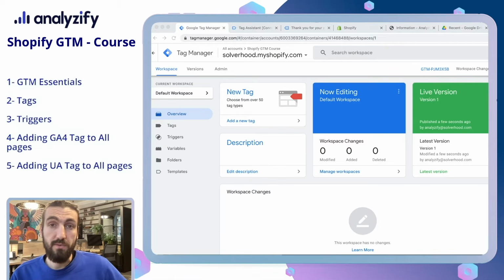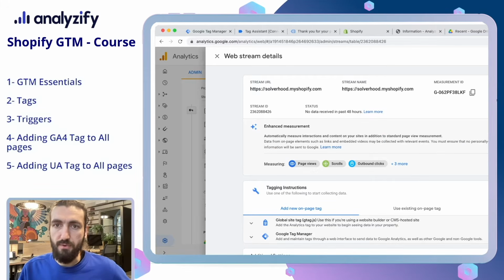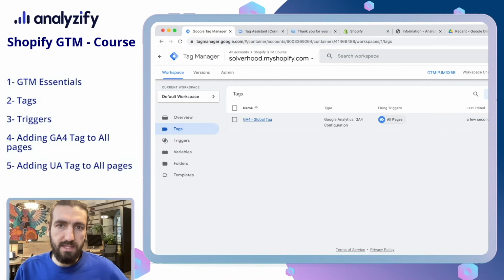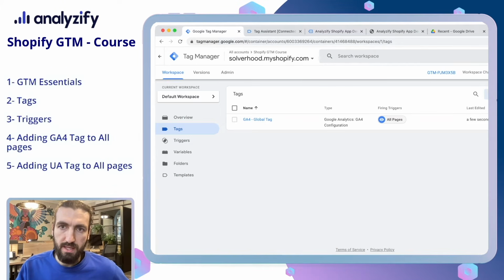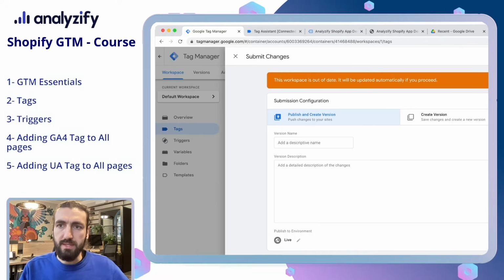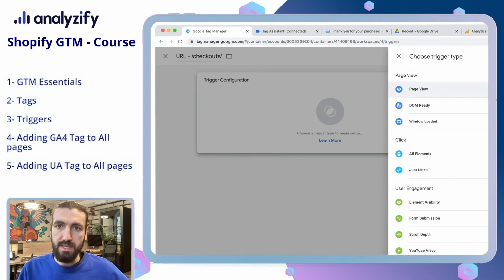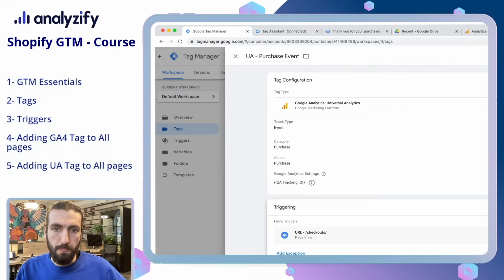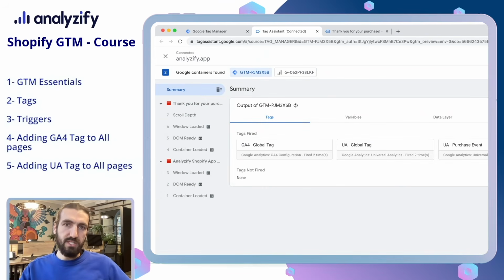Install Google Analytics 4 on Shopify (with GTM) - GTM Essentials [Lesson 3]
🎉Just released our Shopify GA4 Course [2023]! Click the link below to start learning and using Google Analytics 4 👇.

We will set up & install Google Analytics 4 (GA4) on Shopify with Google Tag Manager while learning the essentials of the GTM such as tags, triggers and variable. The GA4 Shopify setup will be done using Google Tag Manager.

Google Tag Manager (GTM) - Shopify Course 🎓 Lesson 3 📚
In this video, we will install Google Analytics 4 on Shopify. While learning how to setup GA4 on Shopify; we will also teach you Google Tag Manager and its essentials. The GA4 setup will be done using Google Tag Manager. So if you don't have GTM installed on your Shopify store, you should watch the previous video and do that first.

This video will cover:

00:00 GTM - Google Analytics 4 Intro
01:14 Google Tag Manager Essentials (Tags & Triggers)
02:25 Getting your Google Analytics 4 (GA4) Container ID
03:21 Add GA4 global tag with GTM on Shopify
04:38 Preview & debug Google Analytics 4 tag on GTM
05:21 Add Universal Analytics with GTM on Shopify
08:23 Create a trigger for thank you page
09:50 Create a Universal Analytics purchase tag  with GTM
11:05 GTM Preview & Debug Mode

In the following videos we will:

- Create a purchase data layer and add that to your Shopify store’s checkout page
- Create custom triggers and variables on your GTM account and use them in the Tags
- Add Google Ads conversion tracking through GTM
- Add GA4 Ecommerce tracking through GTM
- Add Facebook Pixel purchase tracking through GTM